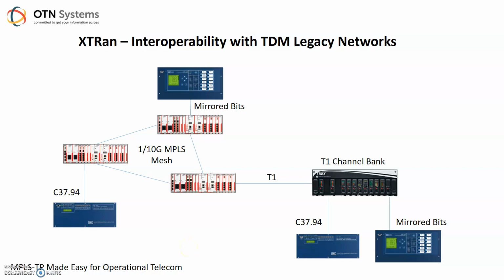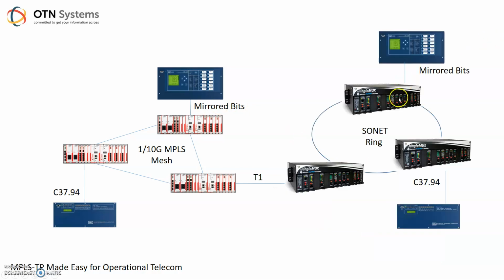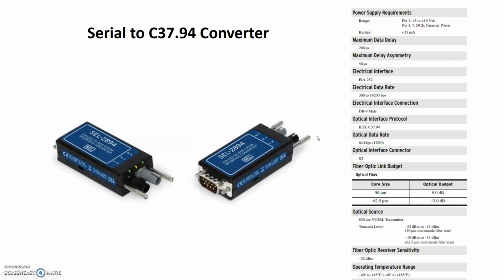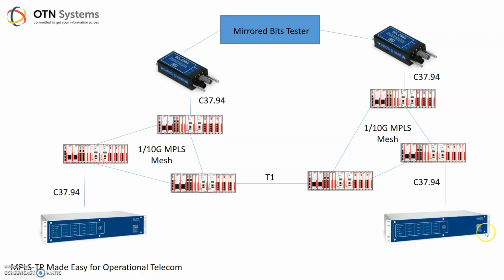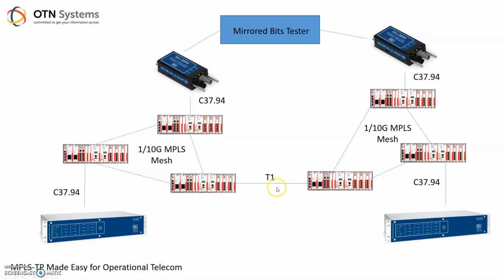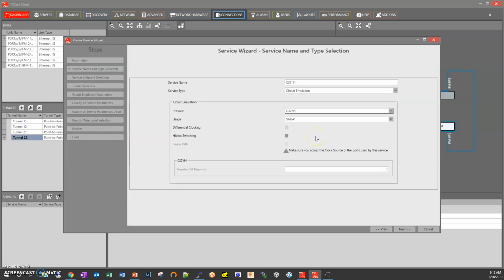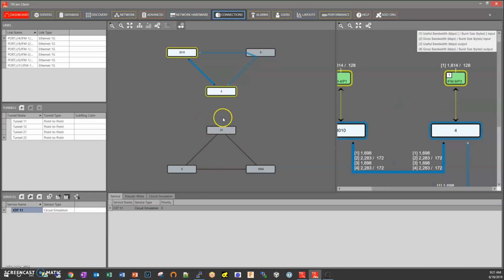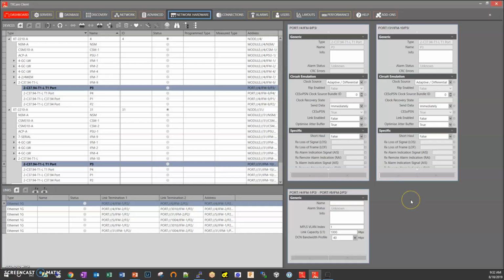XTran C37 over T1